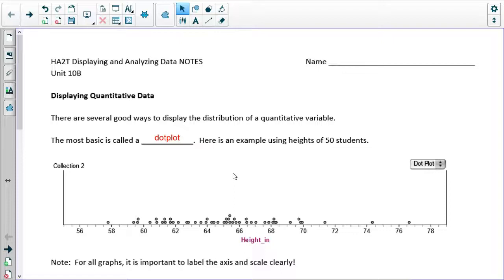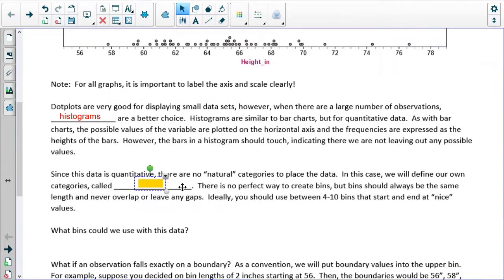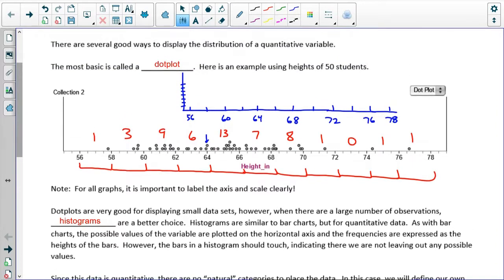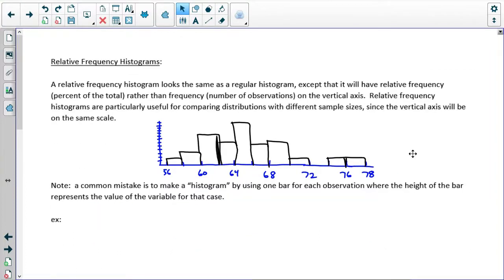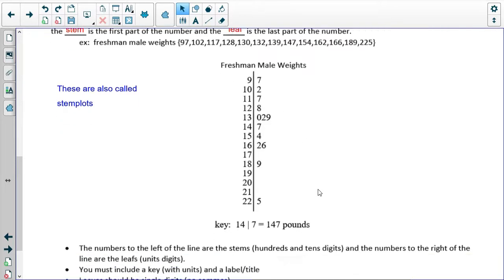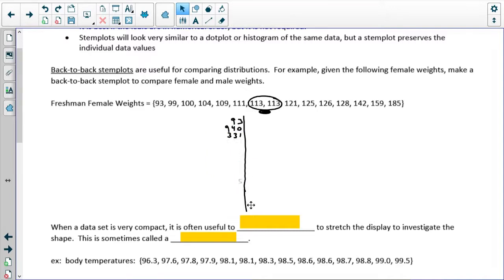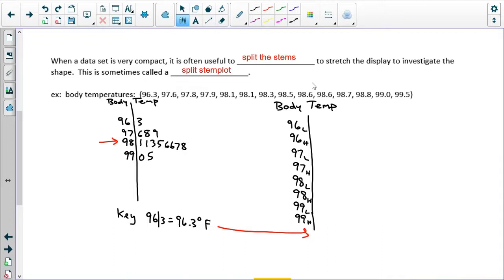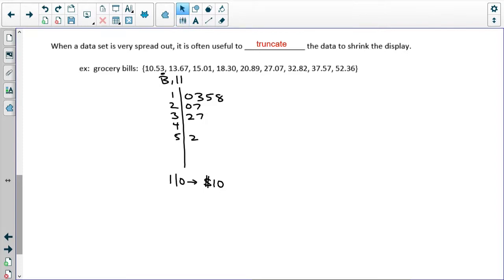Dotplots, Histograms, Stemplots